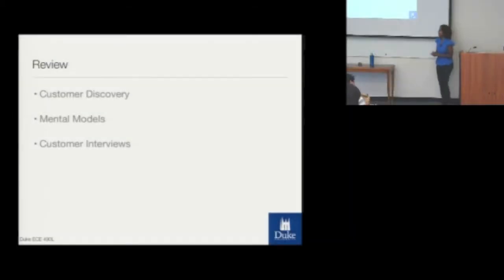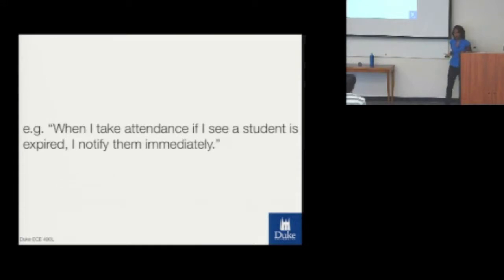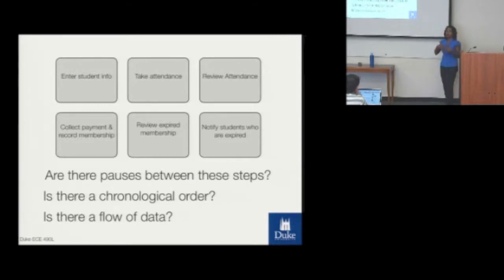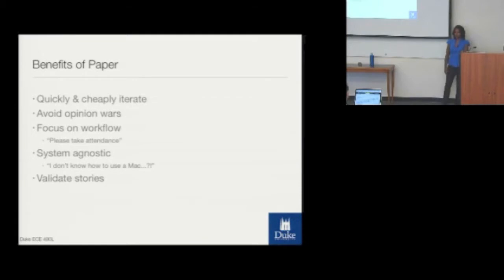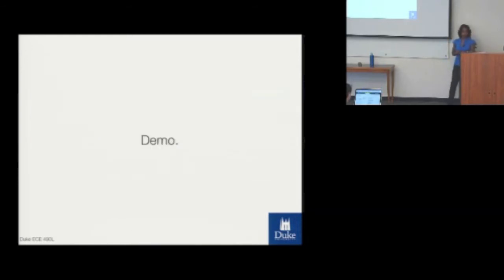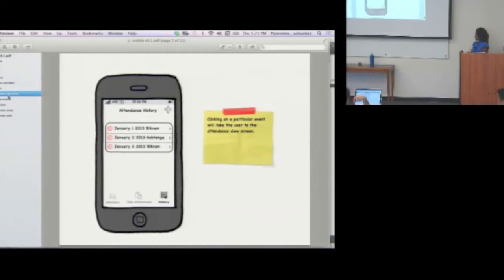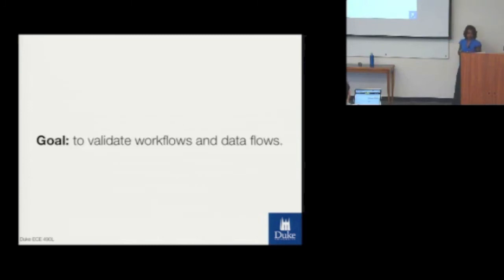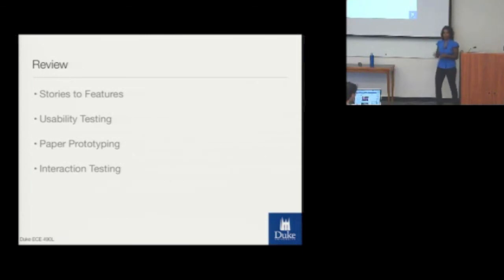Lecture 10: Customer Development - Duke ECE 490L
In this lecture, Poornima will cover techniques for attracting early adopters including how to conduct user interviews and usability tests.